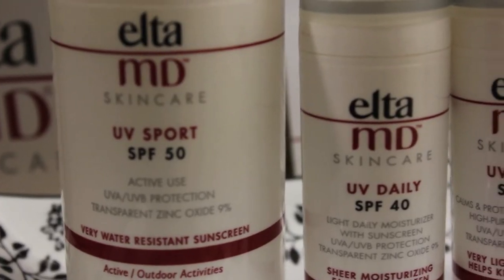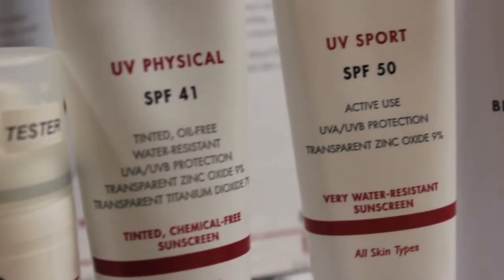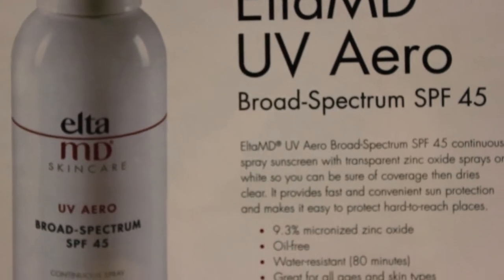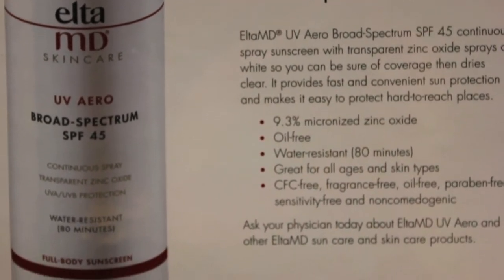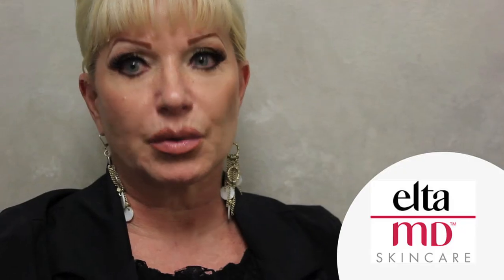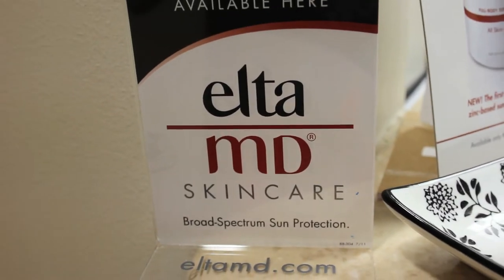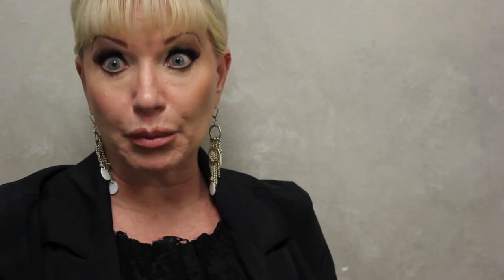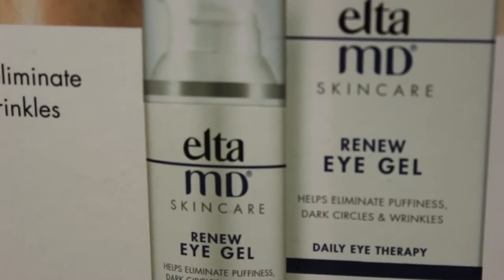Elta MD Medical Sunblock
Pacific Center for Plastic Surgery now is selling Elta MD, a medical grade sunblock. Pamela Lee, our Medical Aesthetician tells everyone why she likes Elta MD and why it is good for all ages and all skin types.

This procedure is performed at Pacific Center for Plastic Surgery, home to Orange County's top Plastic Surgeons, Dr. Jed Horowitz and Dr. Larry Nichter. Board Certified and practicing innovative procedures for more than 25 years, both Drs. Horowitz and Nichter have helped men and women achieve their aesthetic dreams and to look and feel their very best.